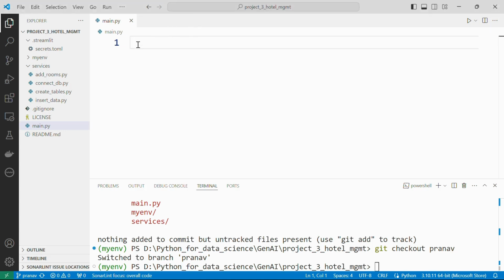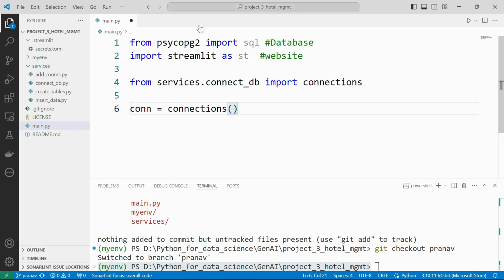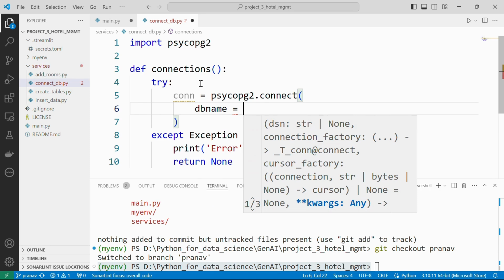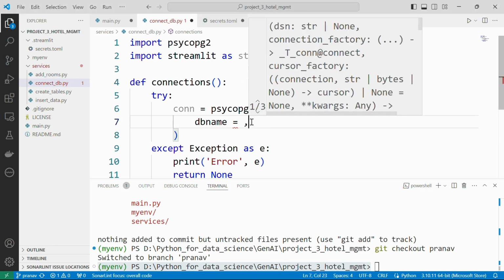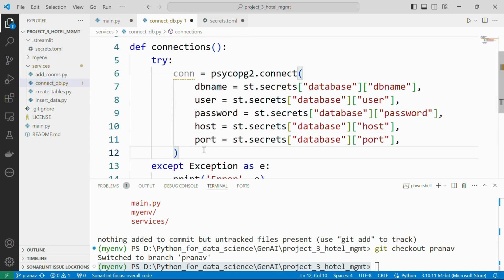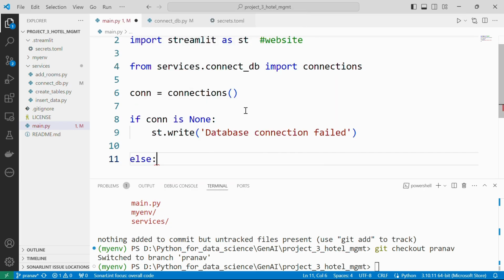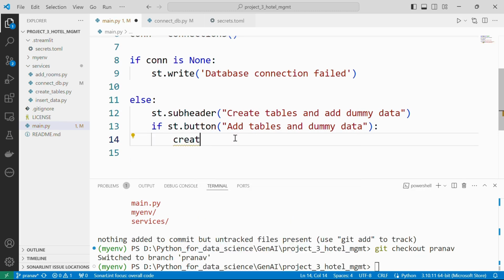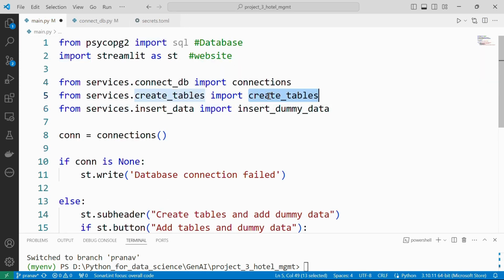Introduction to Hotel DBMS | Connect to Database | Hotel Management System Project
Introduction to Hotel DBMS – Connect to Database

In this video, we continue building our Hotel Management System DBMS Project by connecting the application/project to the database.

You’ll learn the basic process of establishing a database connection and preparing the Hotel DBMS project for storing and retrieving hotel-related information.

✅ Introduction to Hotel DBMS
✅ Hotel Management System project setup
✅ Connecting the project to the database
✅ Database connection basics
✅ Understanding database configuration
✅ Preparing database tables
✅ Connecting application with DBMS
✅ Getting started with SQL/PostgreSQL

🛠️ Technologies

DBMS | SQL | PostgreSQL | Database Connectivity

This tutorial is useful for students, beginners, SQL learners, DBMS learners, and developers working on real-world database projects.

📌 Follow Utkarsh Minds for practical projects and tutorials on SQL, PostgreSQL, DBMS, Data Analytics, Python, AI & more.